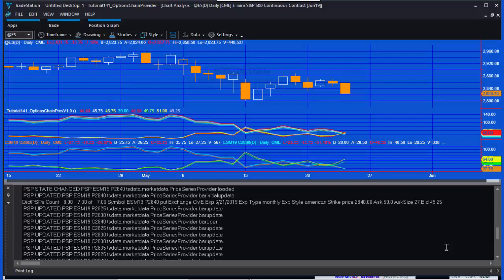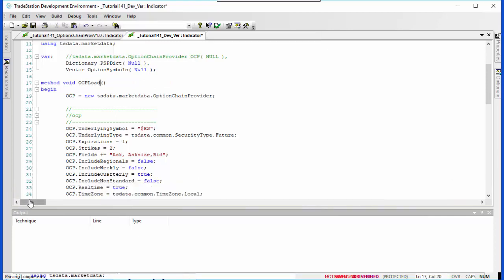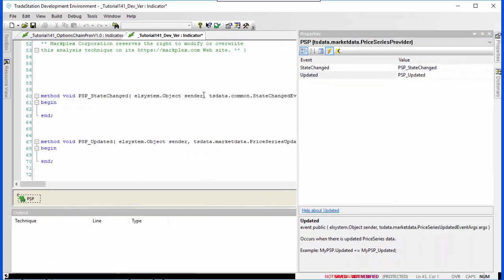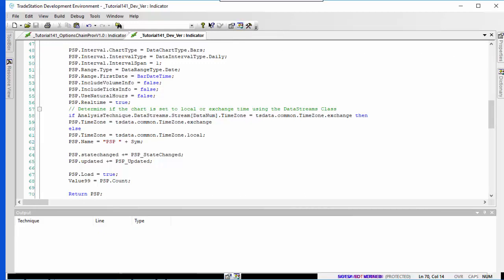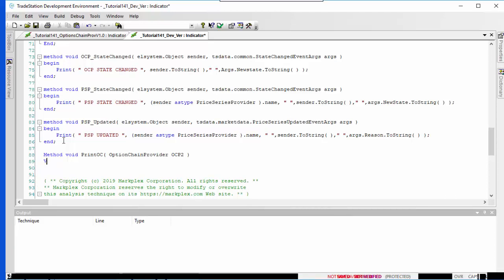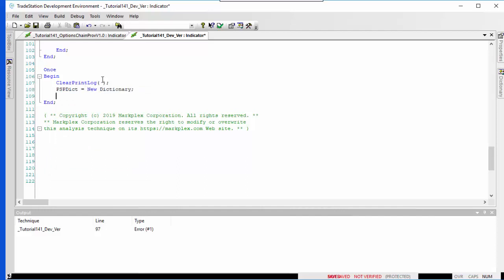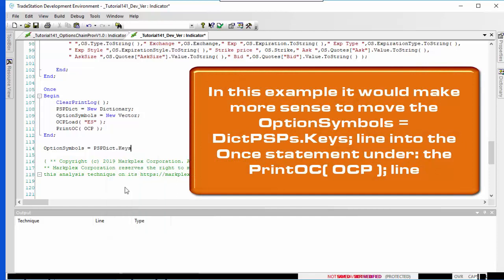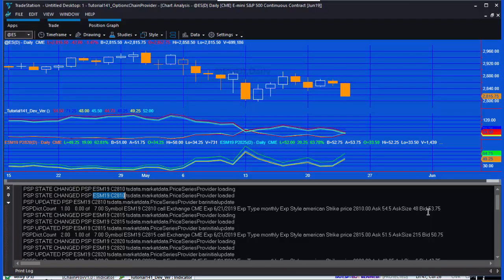Tutorial 141 | An example of how to use the Option Chain Provider (UPDATED)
UPDATED VIDEO May 29, 2019

The OptionChainsProvider (OCP) class provides access to a collection of options for an underlying asset. The collection that is returned includes options that satisfy the criteria established in the OCP properties.

This tutorial gives a straightforward example of how to use the OCP in the hope that you will be able to program more complex examples.

for more information and for a download.